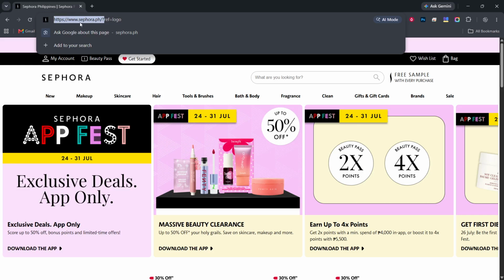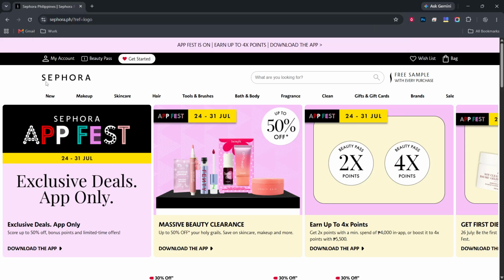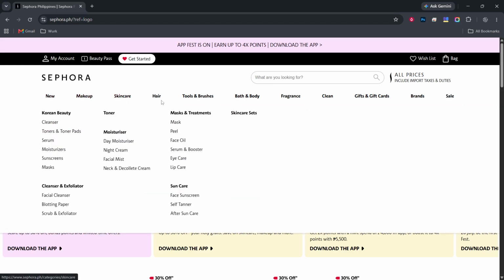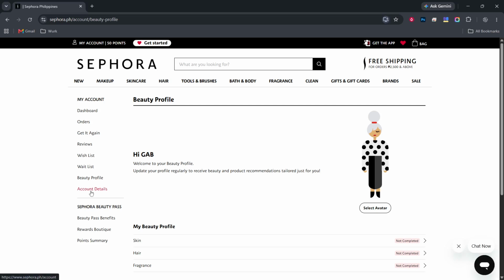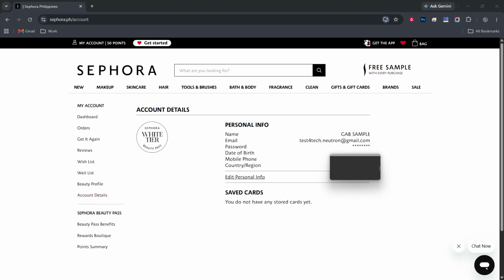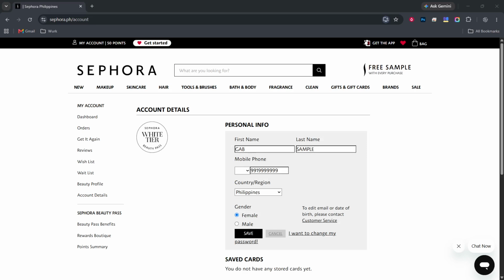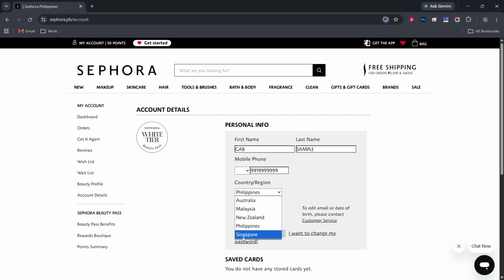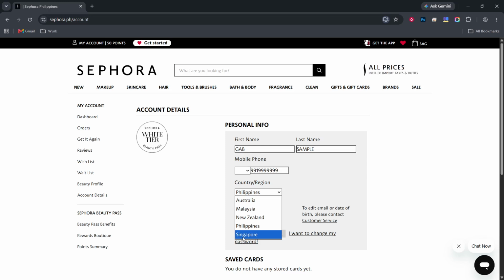How to Change Sephora Account to Canada [2026 Full Guide]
How to Change Sephora Account to Canada

Are you looking to change your Sephora account to Canada? You’ve come to the right place! In this step-by-step tutorial, we’ll guide you through the easy process of updating your Sephora account settings directly on the website. First, make sure to sign in to your account using any preferred web browser. Once logged in, navigate to the 'My Account' section and select 'Account Details.' This is where you can edit your profile information, including your country setting. We'll show you how to select Canada from the dropdown list and save your changes, ensuring that you have access to the right products, prices, and shipping options. Changing your account to Canada will enhance your shopping experience, making it easier to find local offers and promotions. So grab a seat, and let’s get started on updating your Sephora account today!

Sephora account, change country, Canada Sephora, account settings, online shopping, beauty products, web tutorial, account details, Sephora how to, edit profile, shopping guide, digital tutorial, Sephora Canada, changing location, profile update